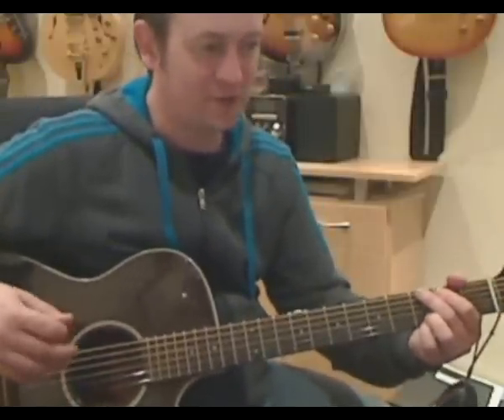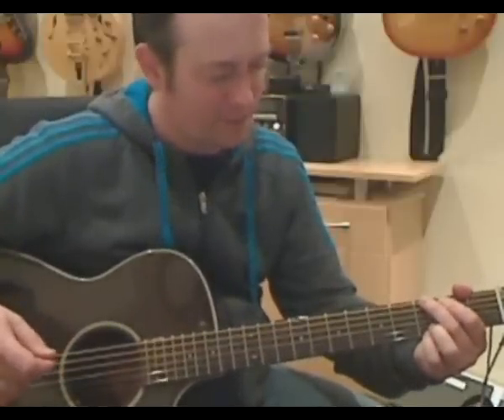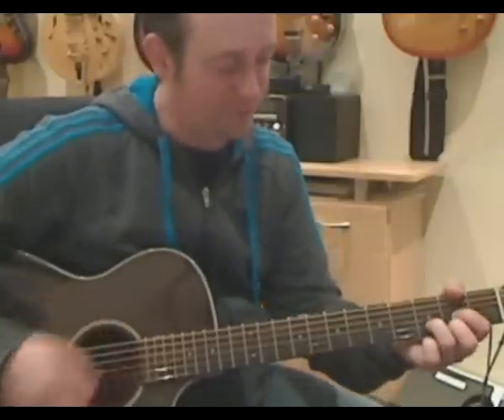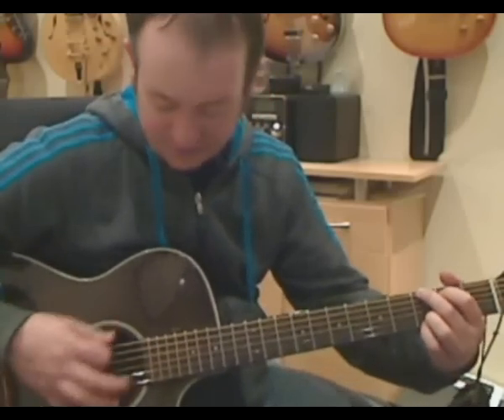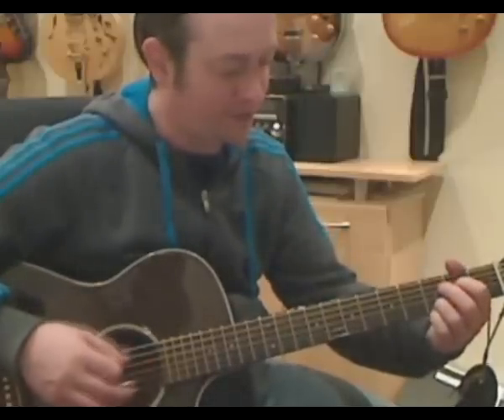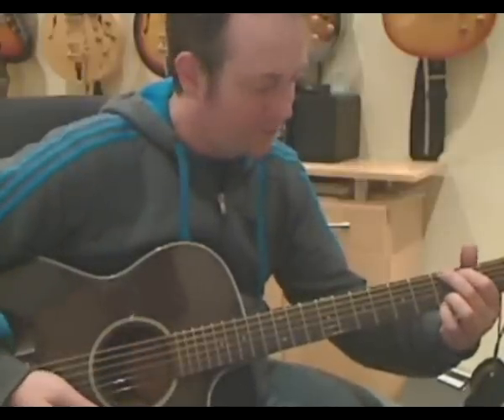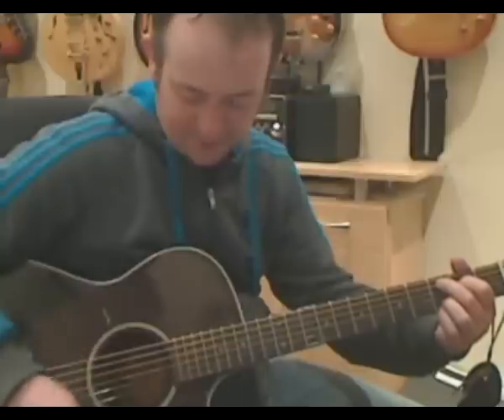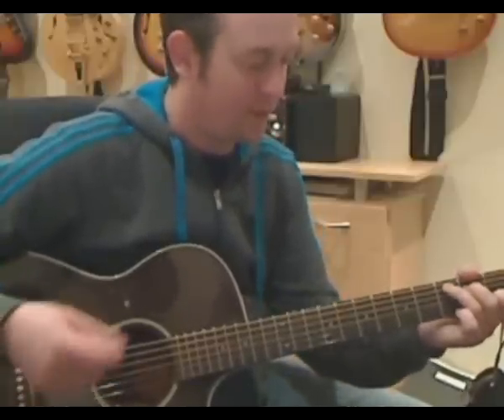Using "Fill In's" when changing chords.WMV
This is a very useful video on using "fill in's" between chord changes. By this I mean using either the open strings or parts of the next chord to be played just before beat 1 of the next bar. this may sound complicated but it is really just "carrying over" a note/s to help with a smooth transition between the chords. Too often people stop and change then start playing again, using this idea you will soon have smooth chord changes and everything in general will sound a whole lot better! Have fun :)